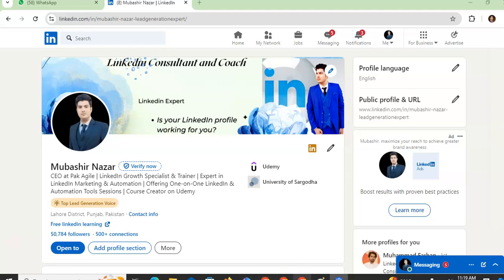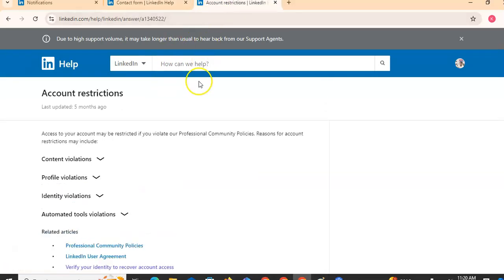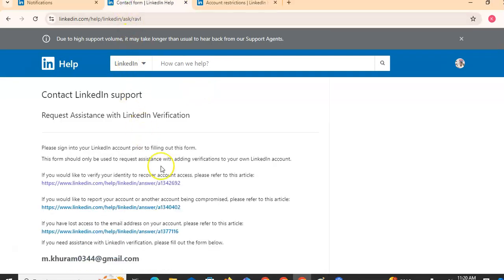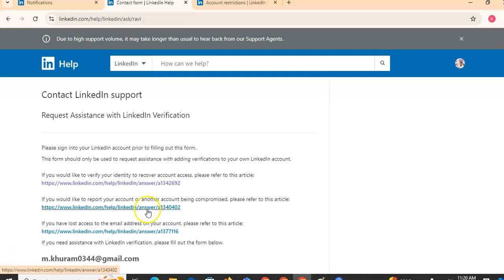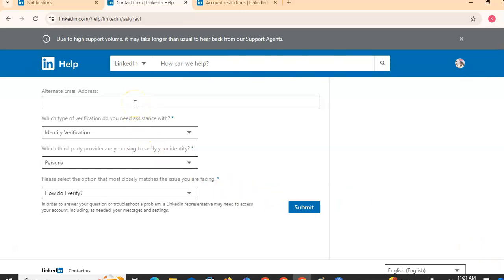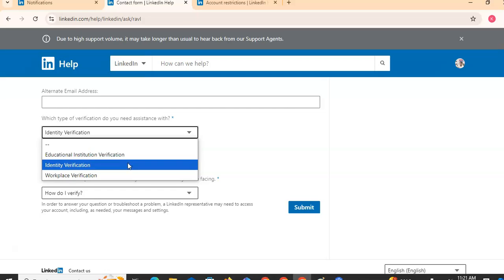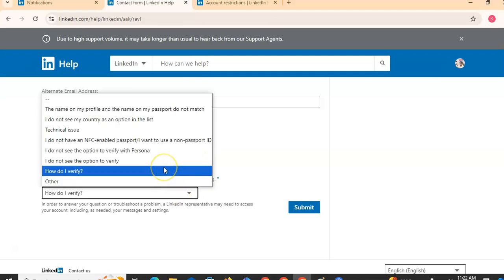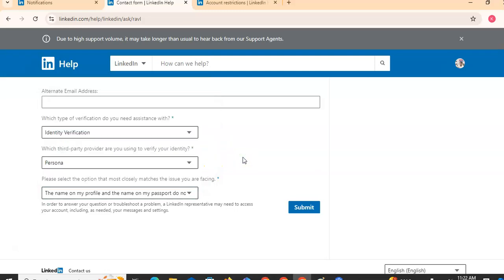How to Contact LinkedIn Support for Account Verification (Step-by-Step Guide)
In this video, I’ll show you how to contact LinkedIn support to request assistance with adding verifications to your LinkedIn account. Whether you’re looking to verify your identity, recover account access, report a compromised account, or resolve issues related to lost email access, I’ve got you covered with easy-to-follow steps.

Here’s what we’ll cover:

How to fill out the LinkedIn Verification Assistance form

Recovering access to your LinkedIn account

Reporting a compromised LinkedIn account

How to resolve lost email access for your account

Make sure you’re signed into your LinkedIn account before following these steps.

Links Mentioned in the Video:
Recover Account Access
Report a Compromised Account
Regain Access to LinkedIn Without Email

Follow:  / mubashir-nazar-leadgenerationexpert